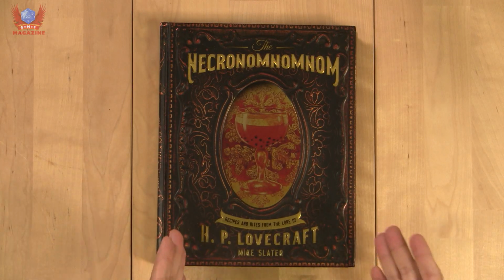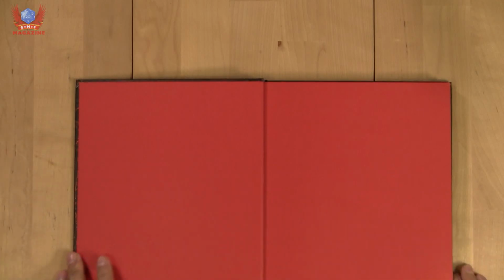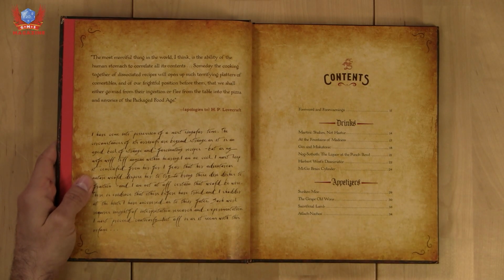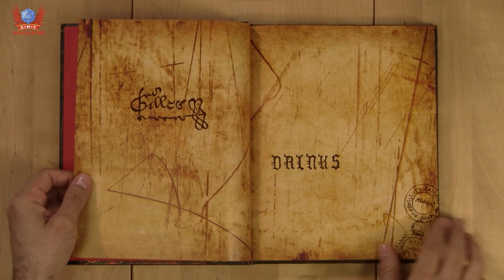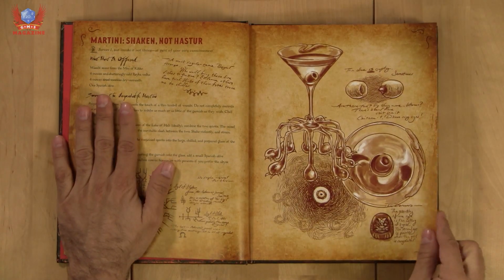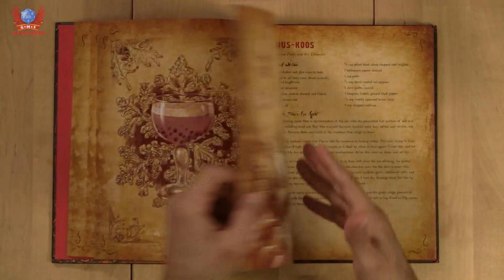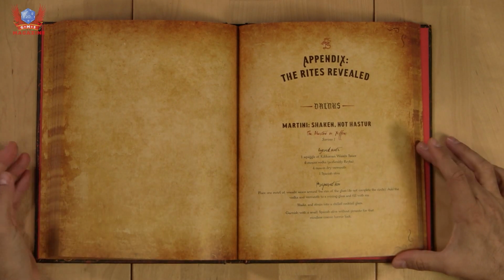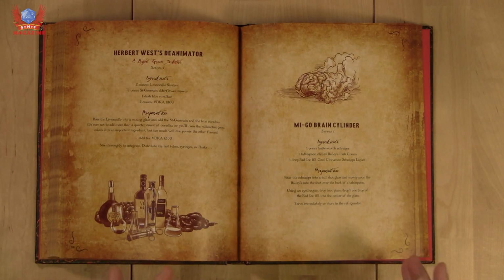Necronomnomnom 2nd edition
A Lovecraft-inspired cookbook with recipes to whet your appetite and threaten your sanity.

I reviewed the first edition of this book a few weeks ago and I was not impressed. Well.. not as impressed as I wanted to be. And now they have released a new edition of this cookery book, but, is it worth the amount of money you have to pay to get your hands on it?

Reading about the slime-covered, non-Euclidean ruins of the sunken city of R’lyeh or the squamous, tentacled deity who slumbers there would make anyone hungry. Starting with the puns and working from there, authors Mike Slater and Thomas Roache have summoned forth 50 funny, bizarre, and horrible dishes.

Like H. P. Lovecraft’s Necronomicon, the legendary and forbidden book of the dead that is “alien to all sane and balanced readers,” this cookbook contains many dark (but still delicious) secrets within its pages. The book comes infested with sanity-melting and mouth- watering illustrations, as well as annotations full of crazed discoveries and desperate warnings about the recipes that brave readers will undertake.